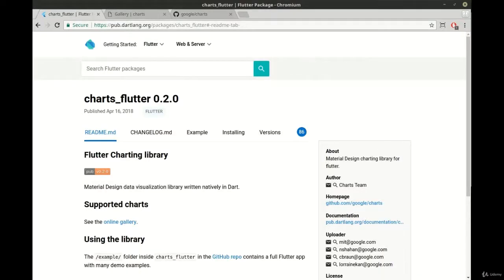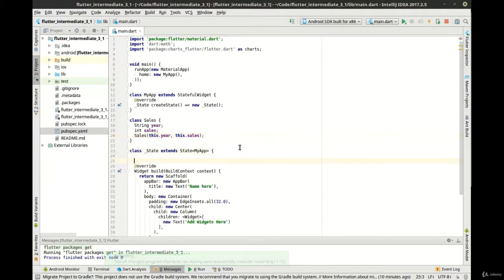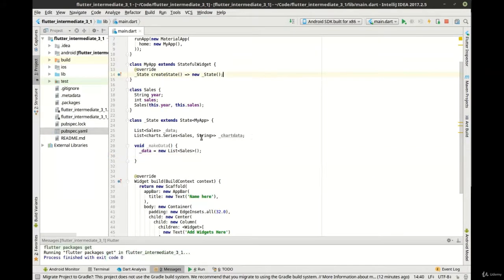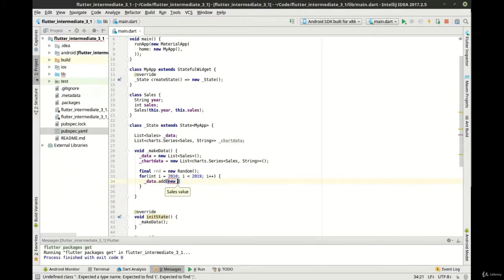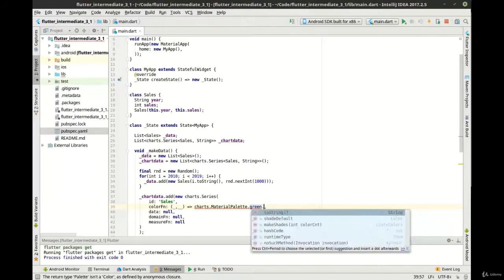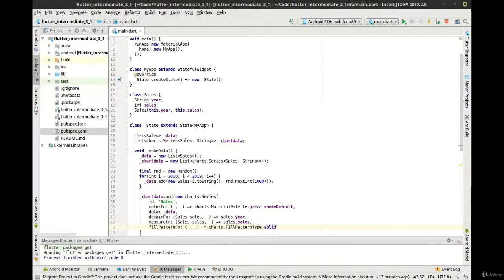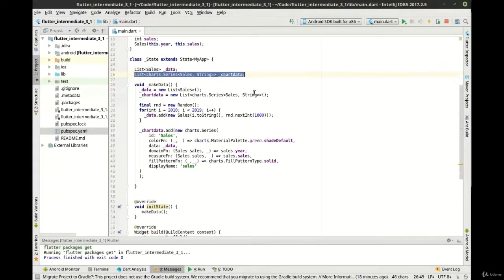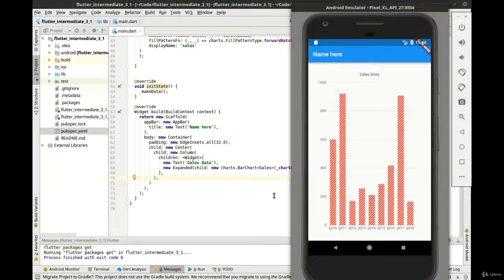Charts | flutter | bueartservices.com | blueartcrypto.com | avinetech.com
Charts